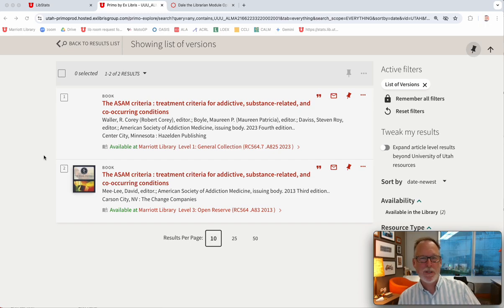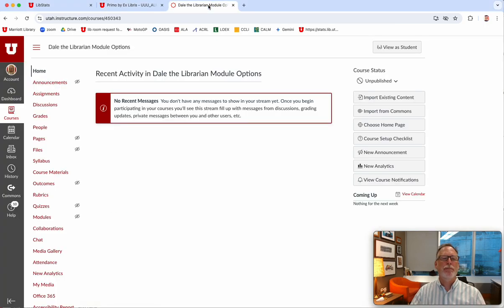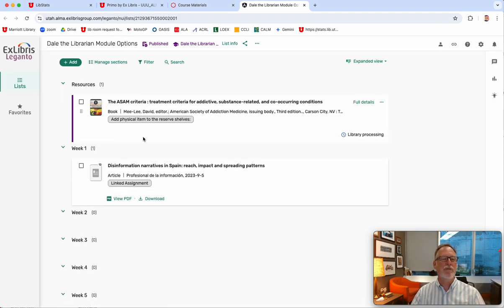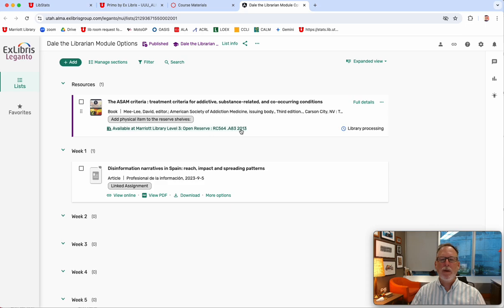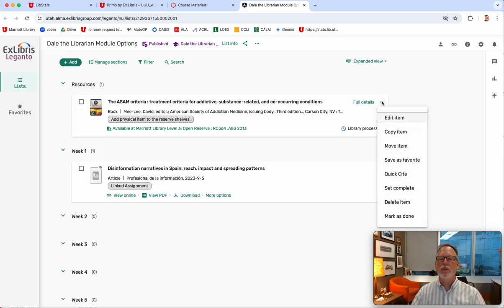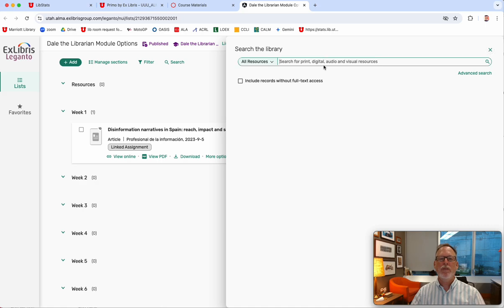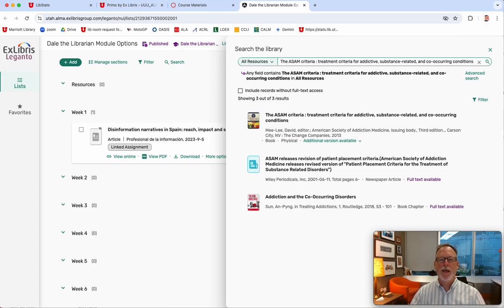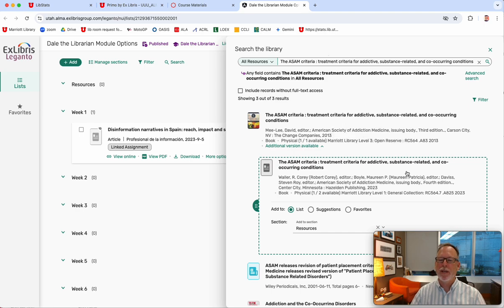ASAM new edition in your course